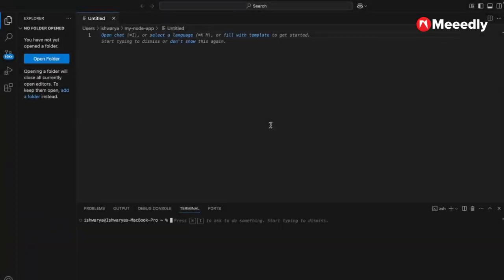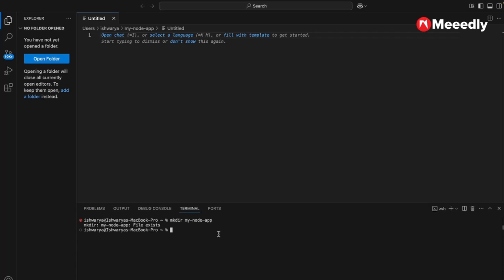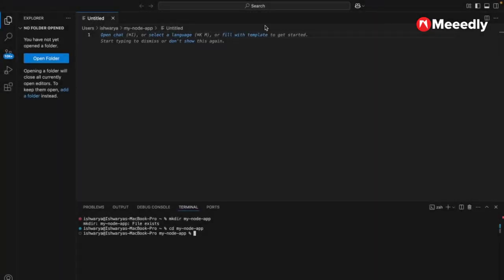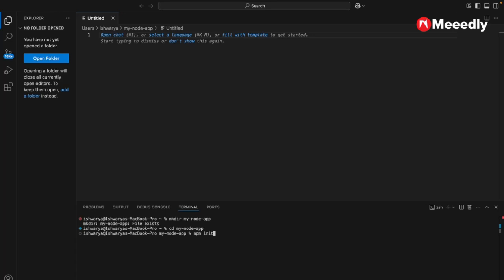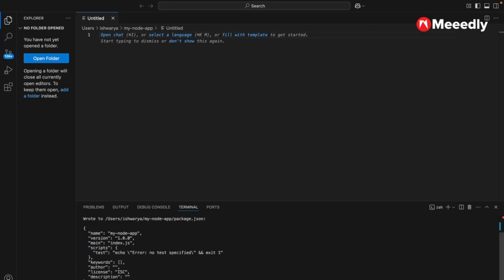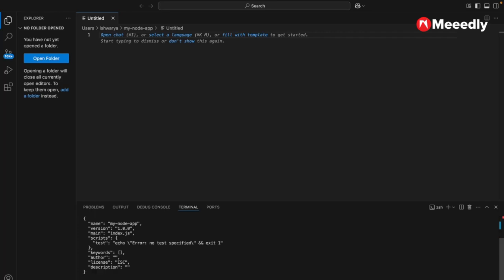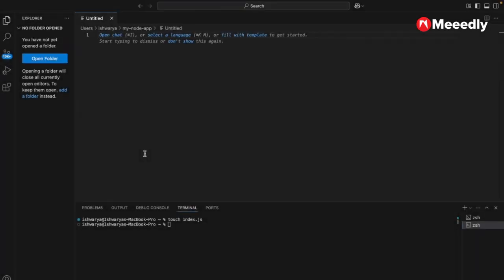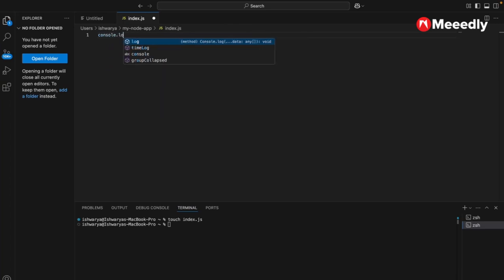Node.js for beginners - Part 1 - Introduction to Node.js - Engineering at Meeedly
In this first video of our beginner-friendly Node.js series, the engineering team at Meeedly introduces you to the fundamentals of Node.js — what it is, why it’s useful, and where it fits in modern web development. We’ll also walk you through setting up your development environment so you’re ready to start coding in Node.js.

Whether you're new to backend development or just curious about Node.js, this video is the perfect place to start.

Meeedly is the smart way to schedule and manage meetings for modern teams. Designed for fast-moving businesses, Meeedly eliminates back-and-forth emails by integrating with your calendars and finding the perfect time — instantly. Boost productivity, stay organized, and make meetings effortless.